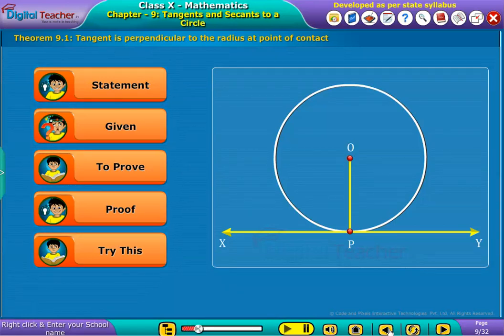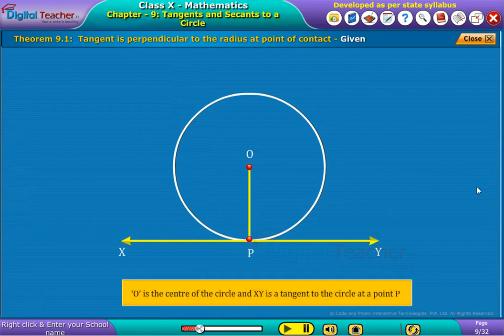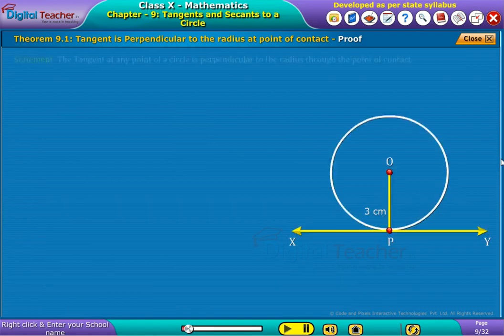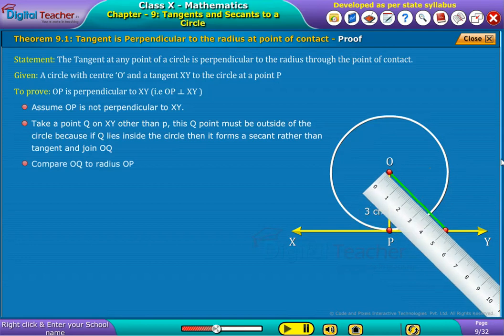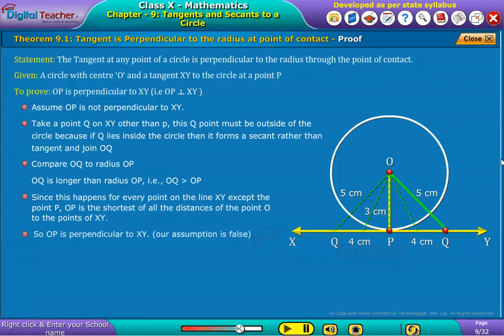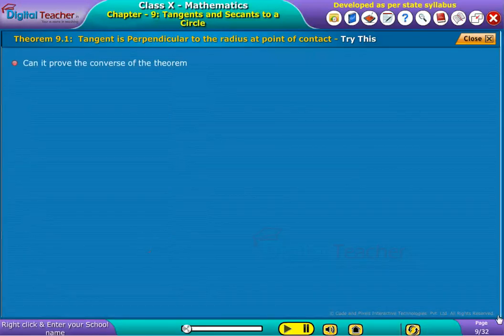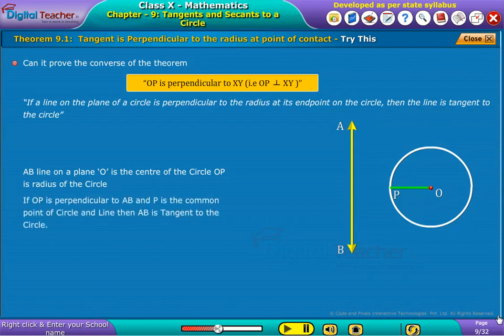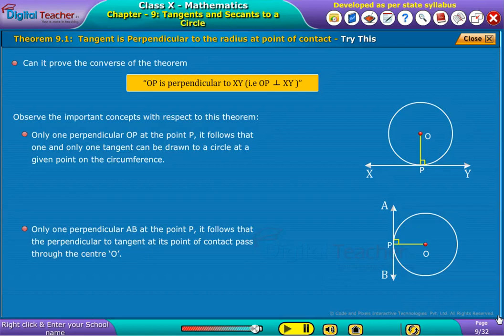Tangents and Secants to a Circle | Class 10 Maths | Digital Teacher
Circle - Tangents and Secants, Mathematics is explained by Digital Teacher Learning App for Class 10 SSC.